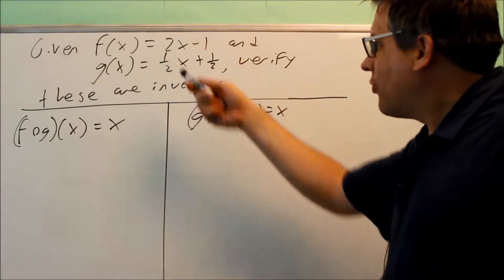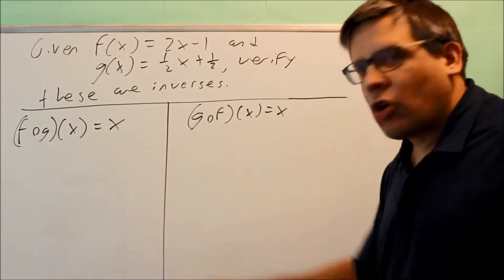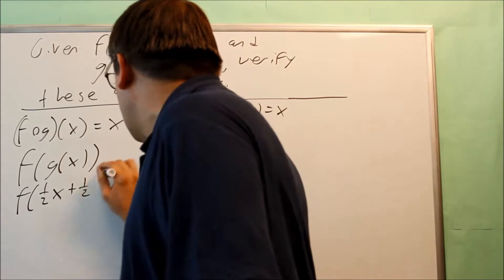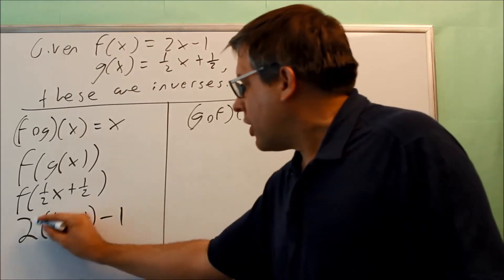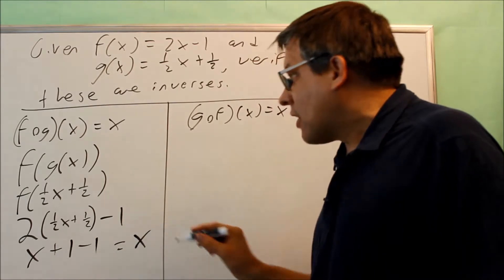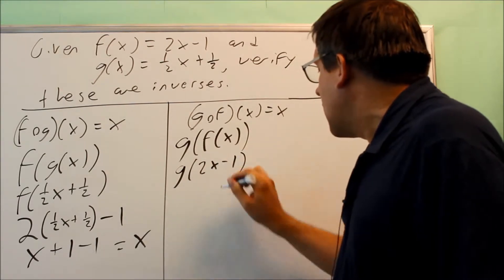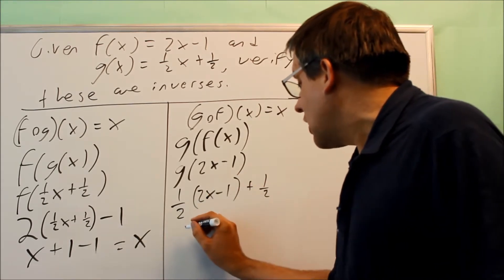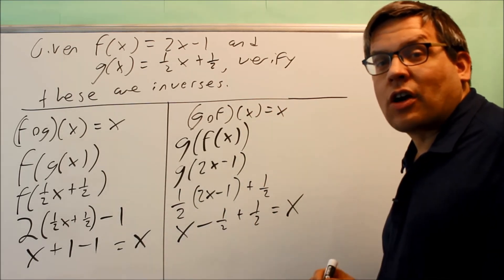Verifying Inverses Ex 1